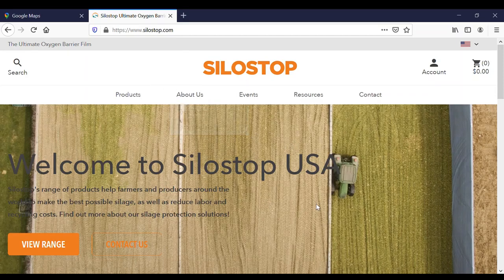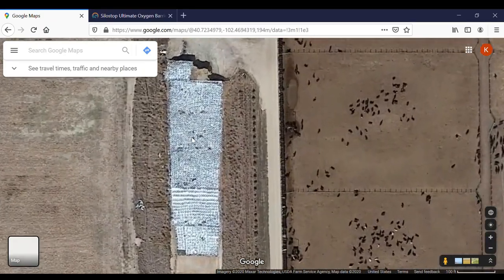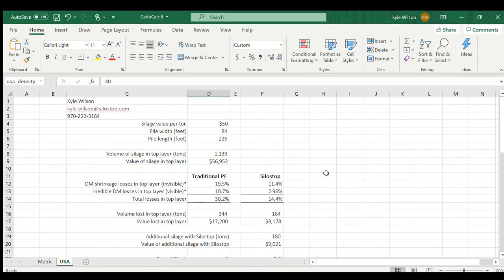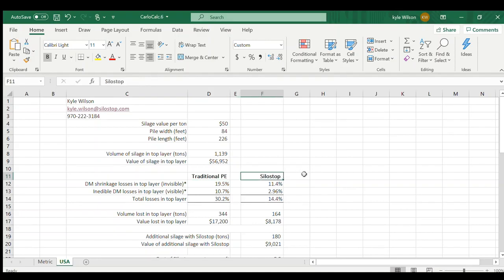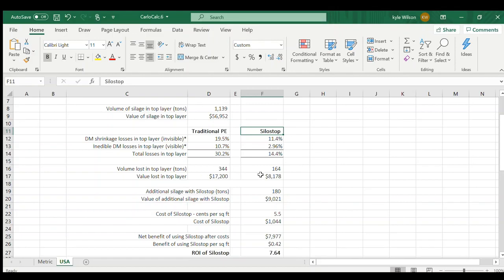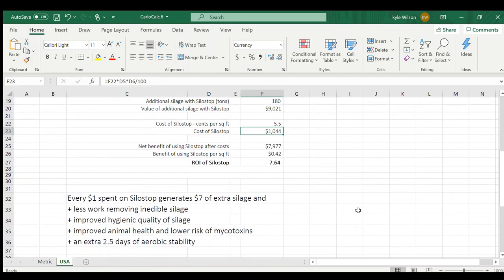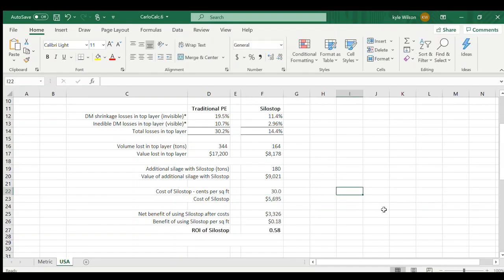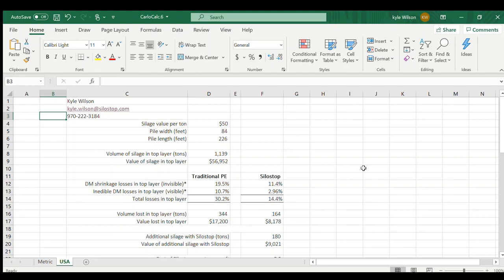Kyle explains Silostop's amazing ROI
This is a demonstration from Kyle Wilson with a specific example.